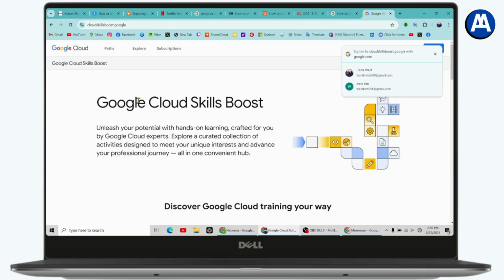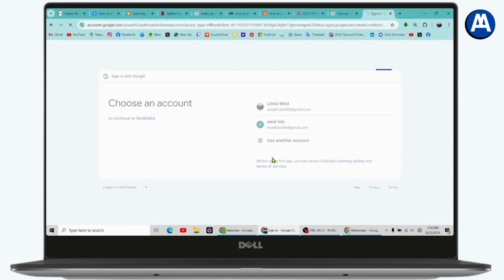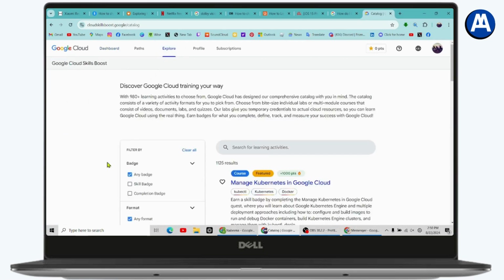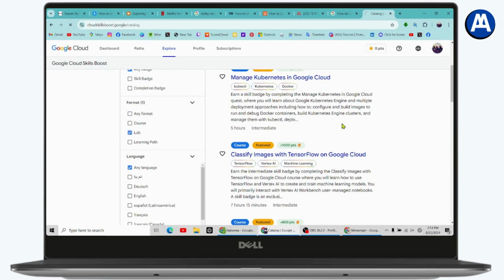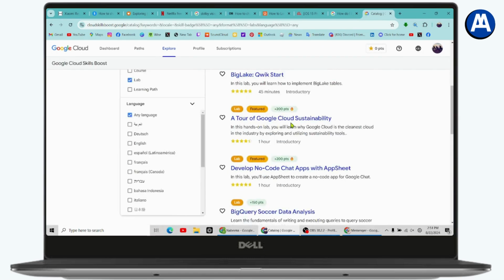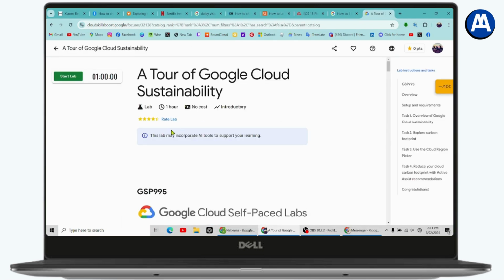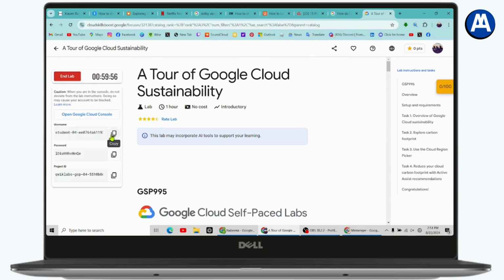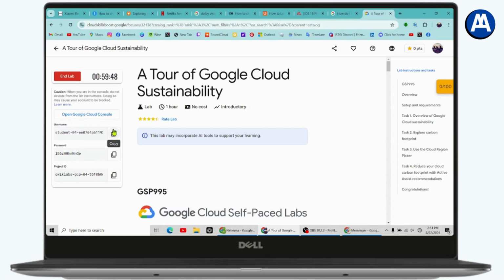How To Create Multiple Email Addresses Without Phone Number | Create Unlimited Gmail Accounts 2024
How To Create Multiple Email Addresses Without Phone Number
create many emails from a gmail address
how to create unlimited gmail accounts without phone number
how to create unlimited gmail account without phone number

Looking to create multiple email addresses without using a phone number? In this video, we'll guide you through different methods to set up several email accounts without the need for phone verification. Perfect for maintaining privacy or managing multiple accounts for different purposes.

0:00 - Introduction
0:12 - Using Email Providers That Don’t Require Phone Verification
0:24 - Setting Up Temporary Email Addresses
0:36 - Using Browser Extensions for Multiple Accounts
0:48 - Managing Multiple Emails Efficiently
1:00 - Conclusion